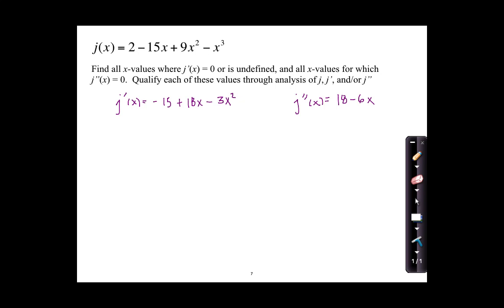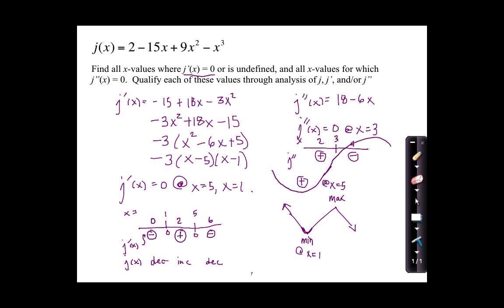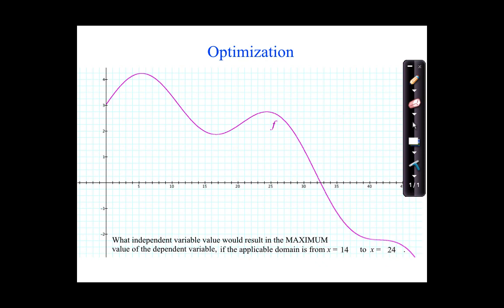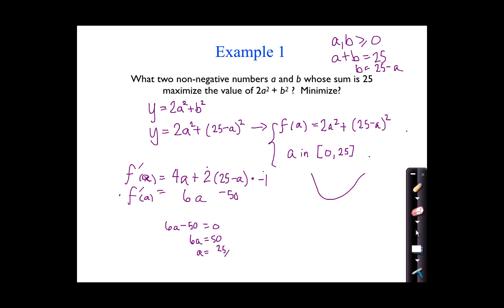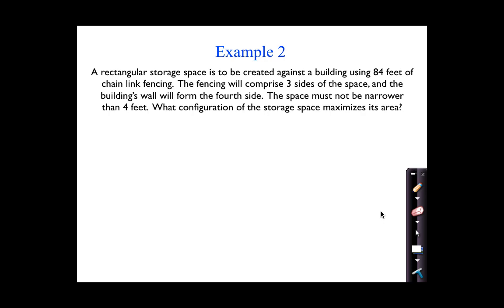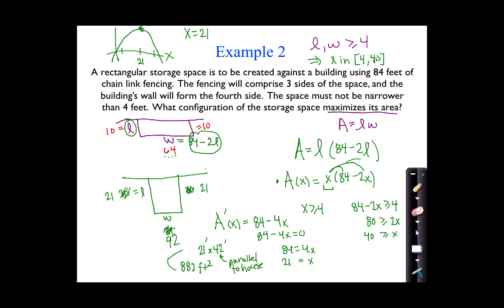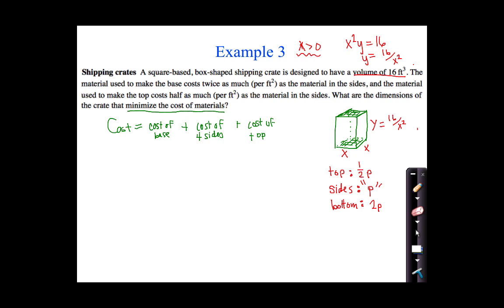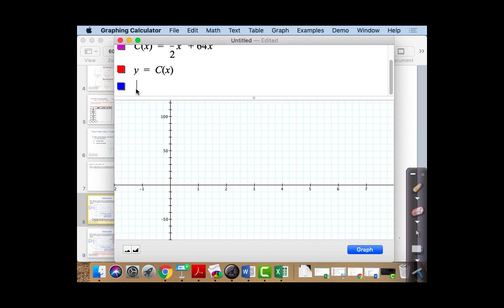F19 MAT270 10-31-19 Optimization